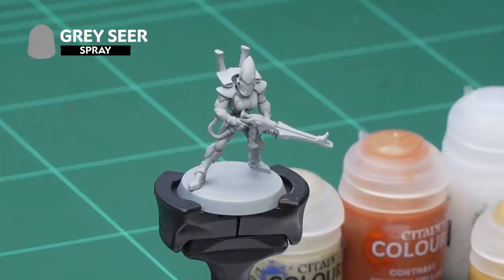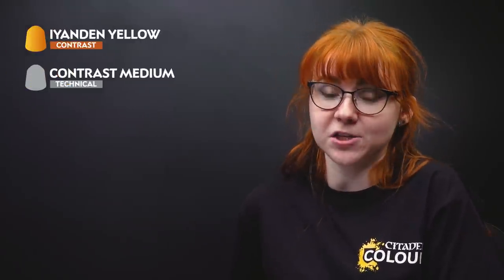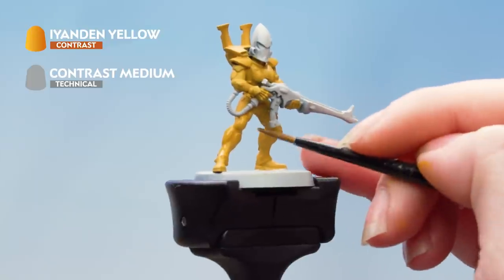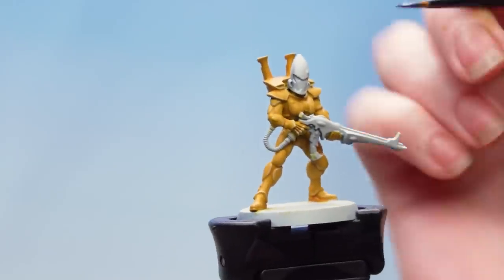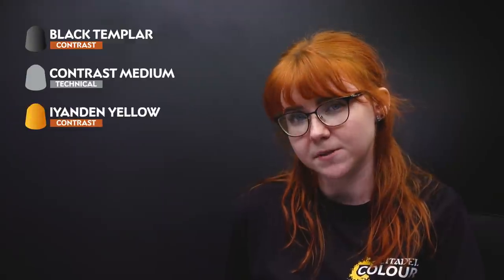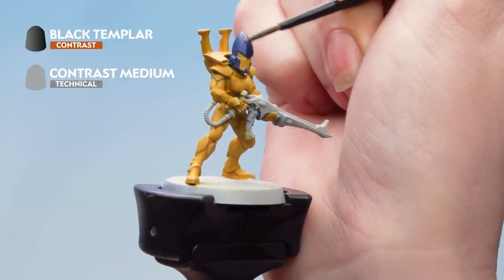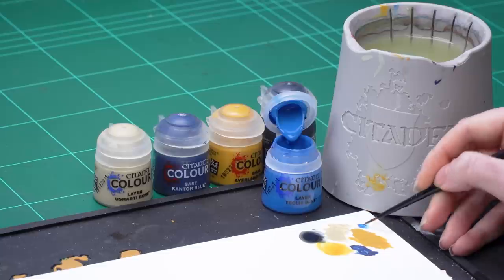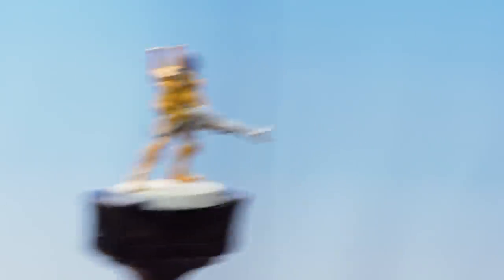How to Paint: Iyanden Aeldari Guardians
Think you don't stand a ghost of a chance in making your Iyanden army look good? Just follow our painting guide.